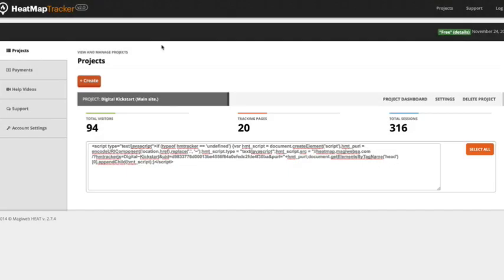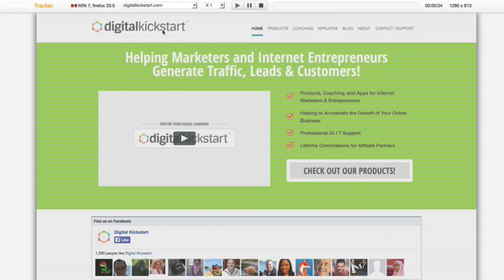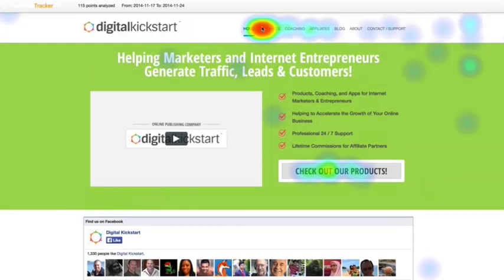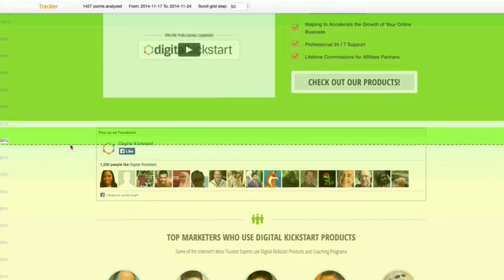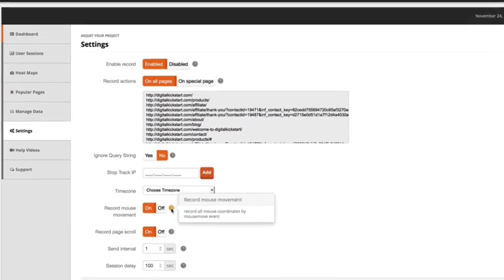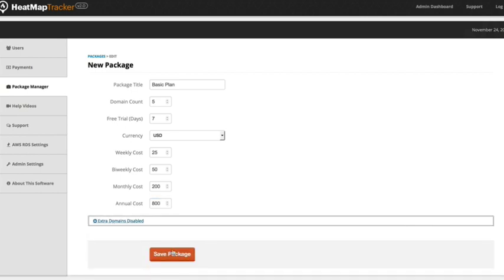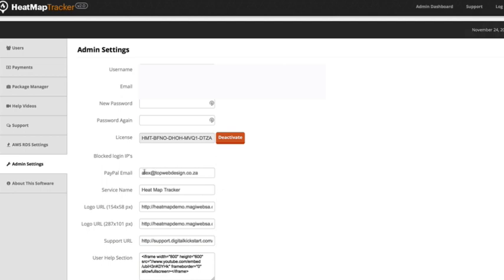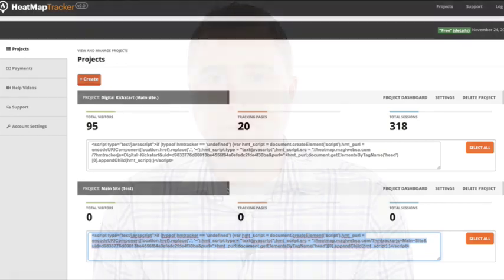Heat Map Tracker - Final Sales Video